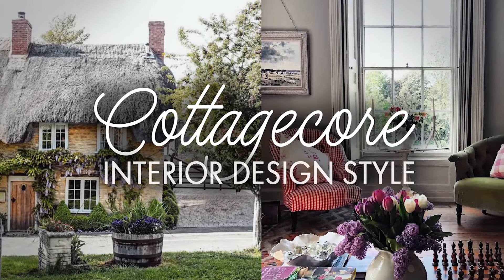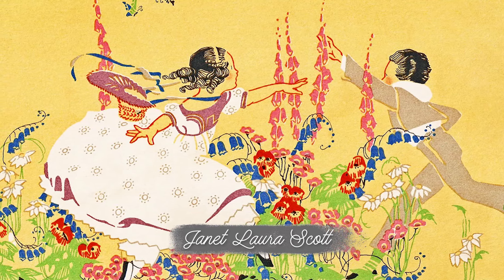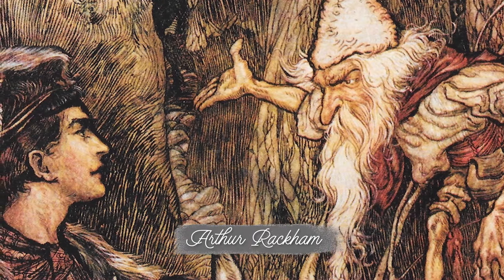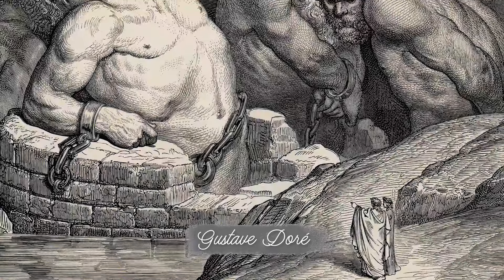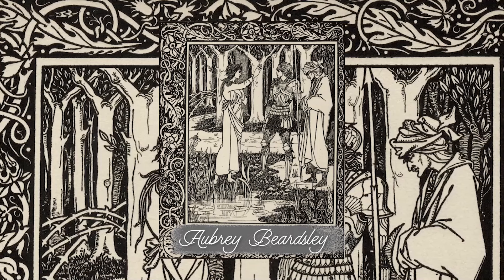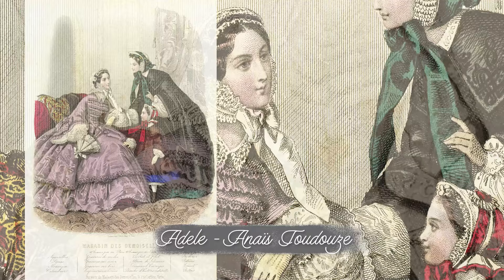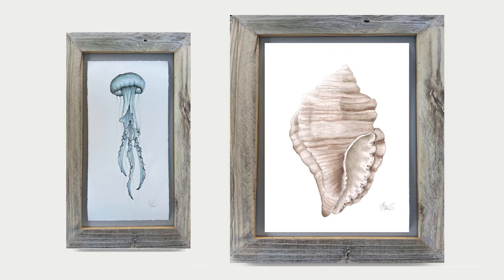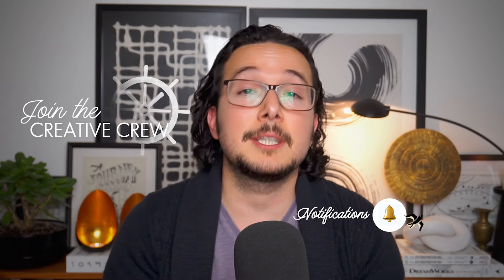How to choose ART for your Home Decor style ~ cottagecore, witchy, dark academia & more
Illustrator & artist recommendations based on your home décor style - Hi Guys! This video is all about introducing you to some of the greatest golden age illustrators, but here's the twist; we matched their art styles with popular home décor aesthetics and interior design styles that you like coming back to our channel for! Ever wondered how to decorate your home with art ?
For those of you who are into cottagecore art & cottage decor, will take a look at cottagecore inspired artwork, made by the likes of Beatrix Potter, E.H. Sheppard & Janet Laura Scott, then wander into witchy cottage vibes with the classic fairy tale illustrations of Arthur Rackham, and the more macabre , witchy art of Gustave Doré.
We will also go through the artist portfolio of Aubrey Beardsley, who was part of the aesthetic art movement. These days, we would call him a dark academia artist - always striving to be grotesque, I think he would like that! Then, we will switch gears and introduce Adele Anais Toudouze, and Pierre-Joseph Redouté to those of you who love everything French country and then finally we talk about costal art, & a coastal grandmother vibe with the help of illustrations drawn by N.C. Wyeth.
Quite a new concept for an art & design video, we hope you like it, and find it a fun way to discover some new artists and illustrators to put on your radar, based on your taste of home design, home décor and interior aesthetics. My hope is it will help you on how to choose art for your home :)

+ SHOP THE VIDEO:
Art of Beatrix Potter book;
The turned intos book Illustrated by Janet Laura Scott;
Aubrey Beardsley art prints;
The Arthur Rackham Treasury book;
Treasure Island book illustrated by N.C. Wyeth;
Fashion Plates 150 years of style book;

+ ABOUT US:
Dantier and Balogh is an interior design and branding studio based in the UK that specialises in: interior solutions, graphic design & content creation for clients worldwide.

+Timestamps
0:00 mix & match art with home décor styles
1:01 Cottagecore - Janet Laura Scott
3:55 Witchy Cottage - Arthur Rackham
7:12 Dark Academia - Aubrey Beardsley
9:50 French Country - Adele-Anaïs Toudouze
12:23 Coastal Grandmother - N. C. Wyeth